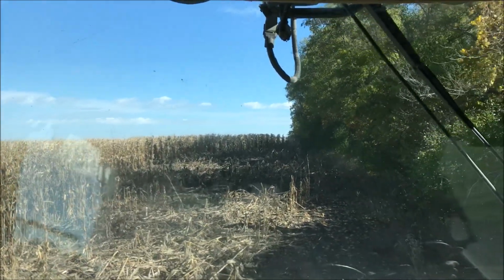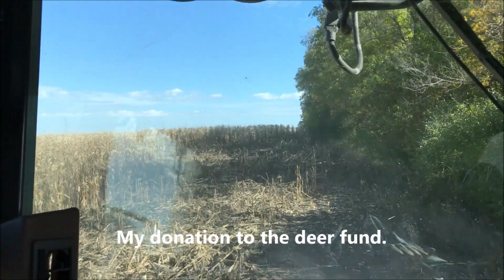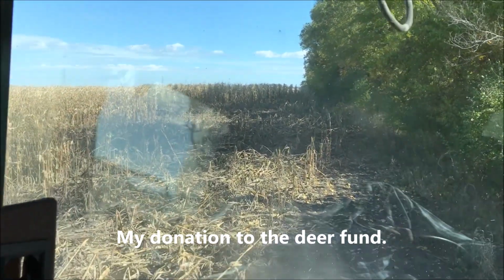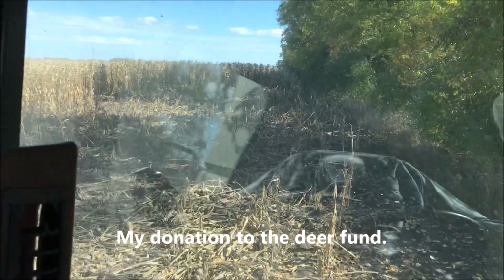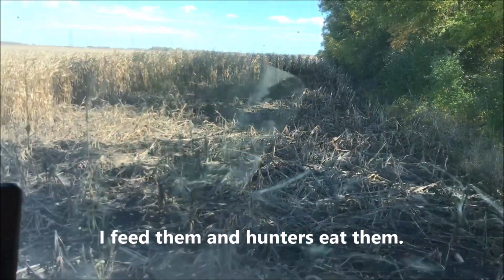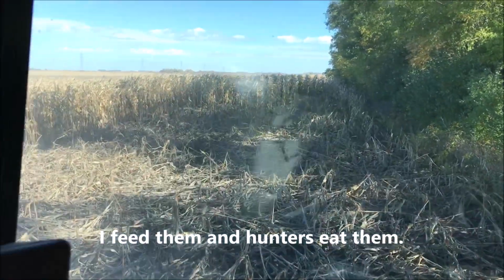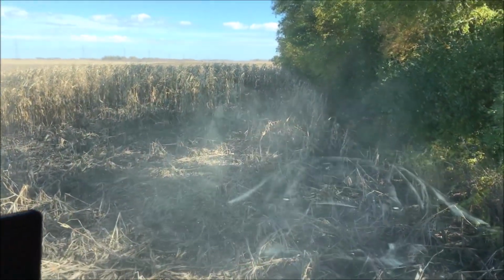Harvest 2023 Wrap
Final thoughts on the 2023 growing season on the day we wrap up harvest. Deer damaged corn.